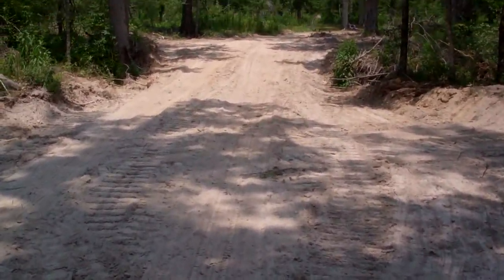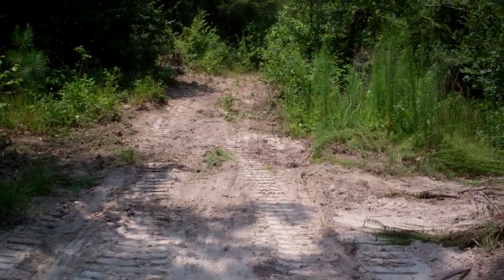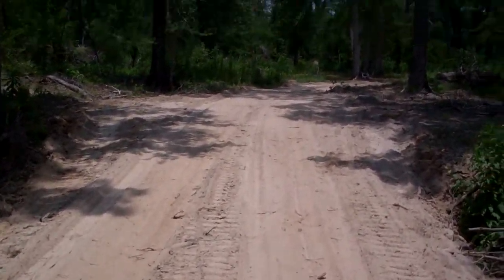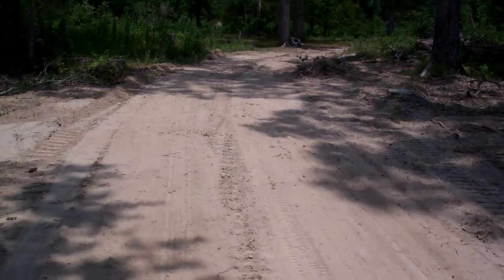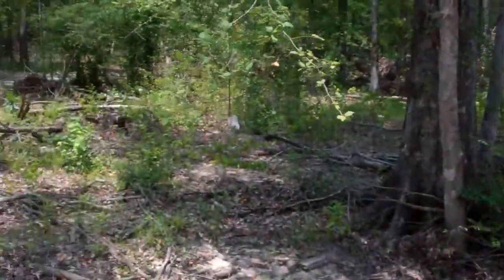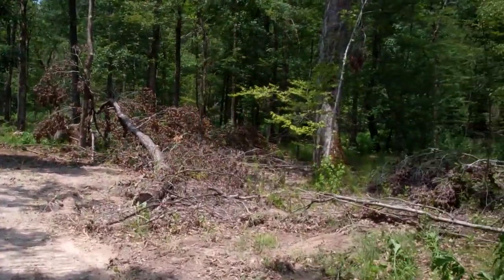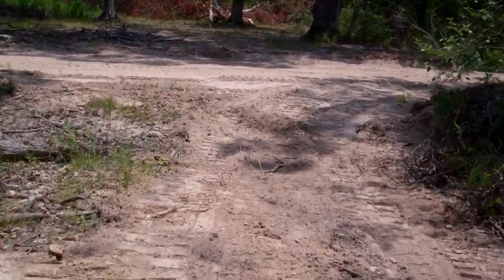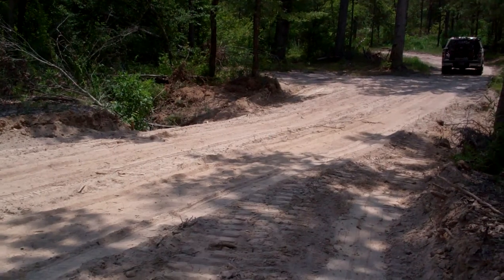Improving Hunting Land for Sale with Interior Roads and Crossings by RecLand Realty July 2012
Hunting land for sale can be made more attractive to buyers with simple interior roads and creek crossings to facilitate access. information provided by RecLand Realty.